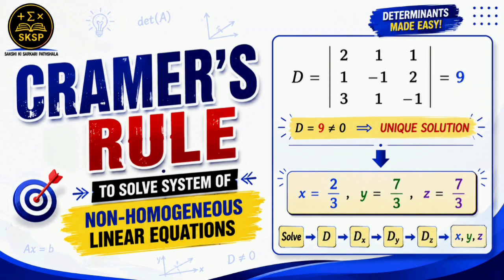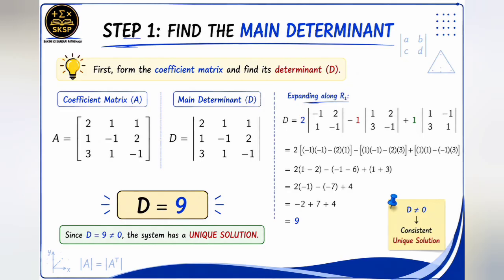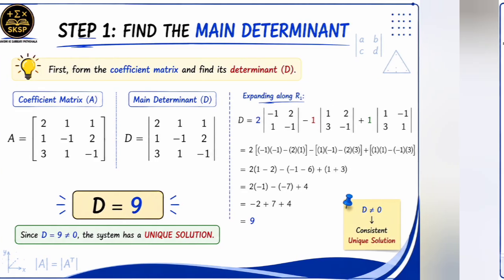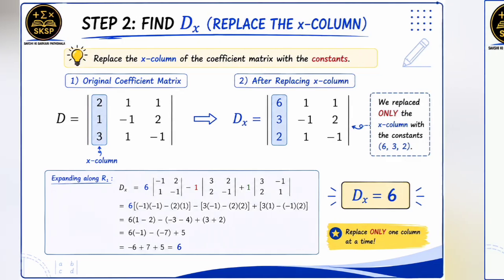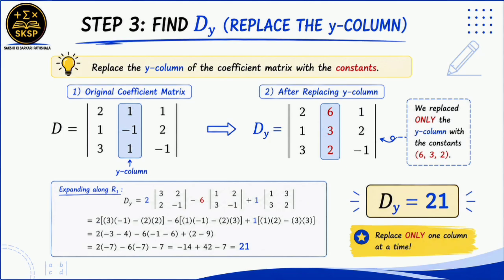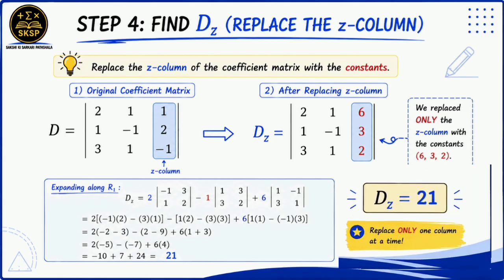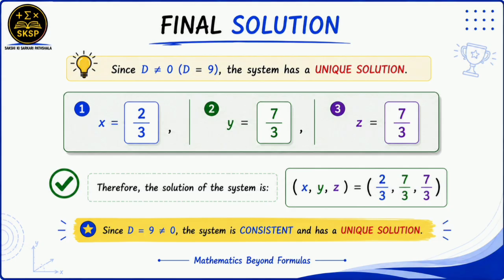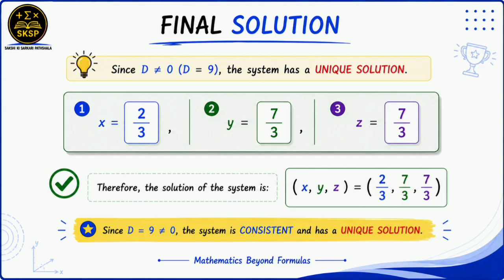19 August 2026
Cramer’s Rule for 3×3 linear equations — explained step by step with a complete numerical example.
In this video, we solve a system of three non-homogeneous linear equations using Cramer’s Rule and find the unique values of �, �, and �.
In this video, you will learn:
How to find the main determinant �
How to find �, �, and �
How to replace the corresponding columns correctly
How to calculate �, �, and � using Cramer’s Rule
Why � gives a unique solution
Complete step-by-step solution of a 3×3 system
Formula:
Example solved in this video:
For this system,
Therefore,
and since
the system has a unique solution.
This video is part of our Cramer’s Rule series on Engineering Mathematics, covering the different possible cases of a system of linear equations.
Mathematics Beyond Formulas.